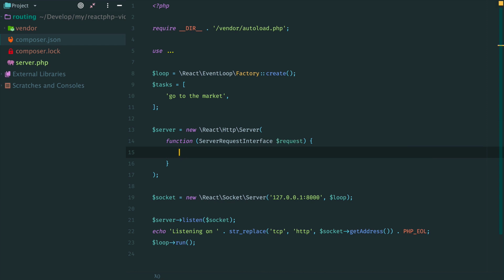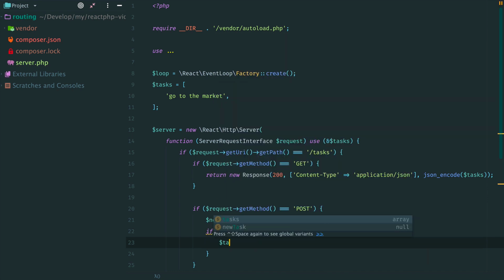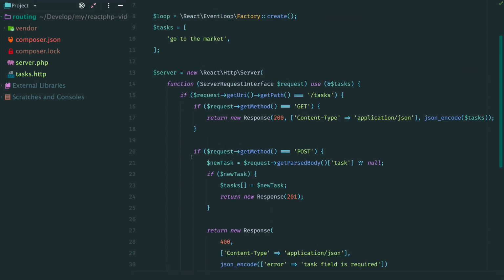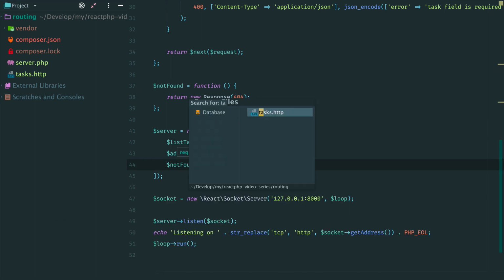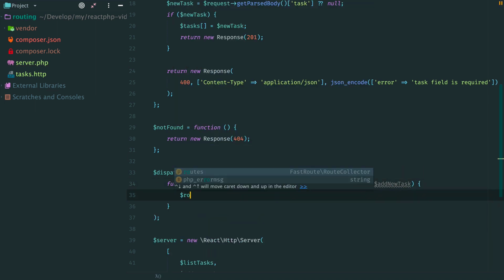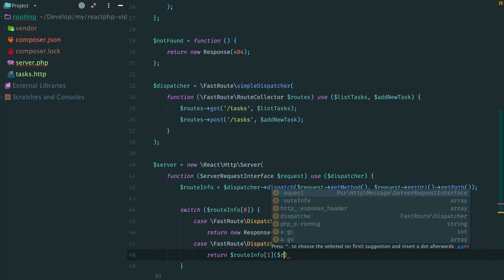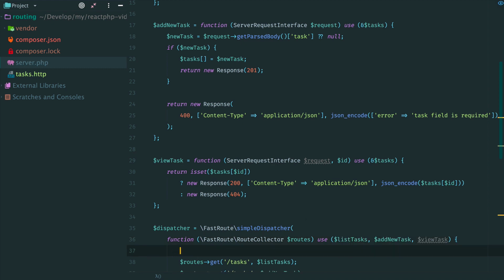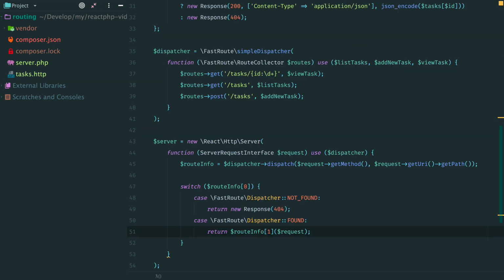ReactPHP Tutorial #12: Routing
When building a web application on top of ReactPHP you can face a problem with defining routes. In this video, we will cover the usage of a third-party router in your ReactPHP application.